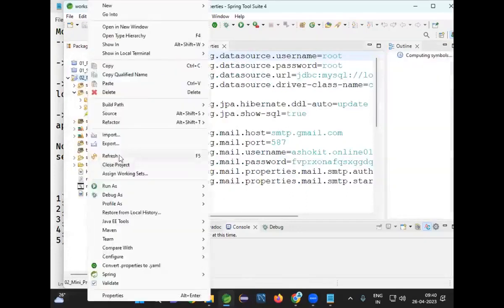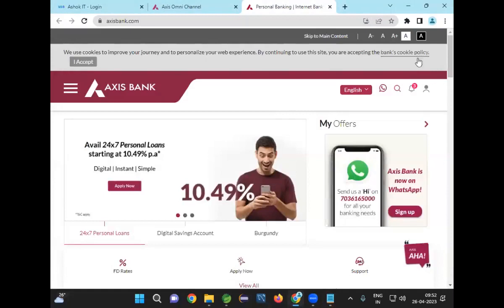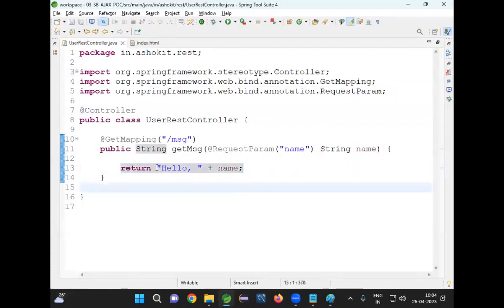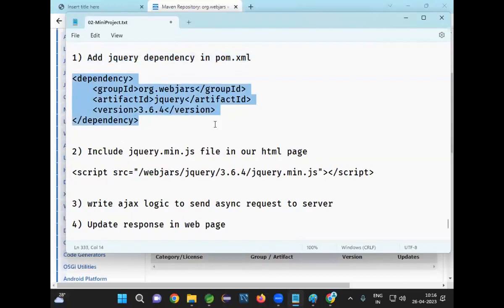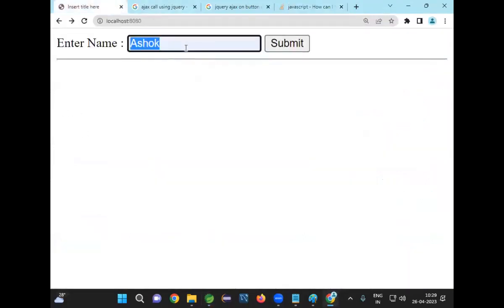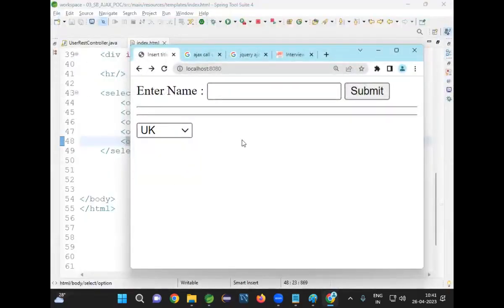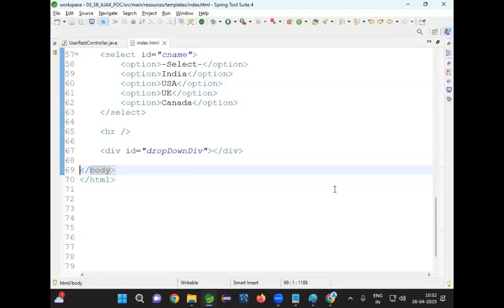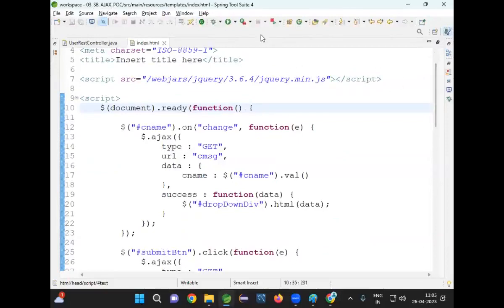Day 31 23 JRTP 26 APR 23 Ashok IT